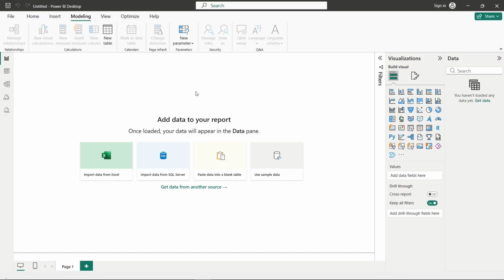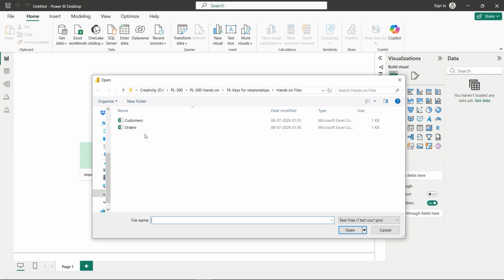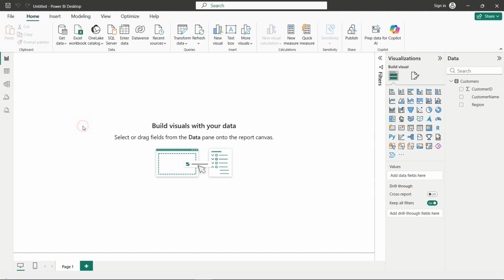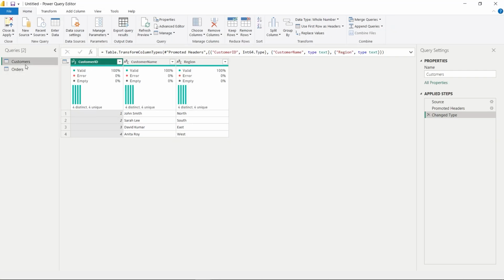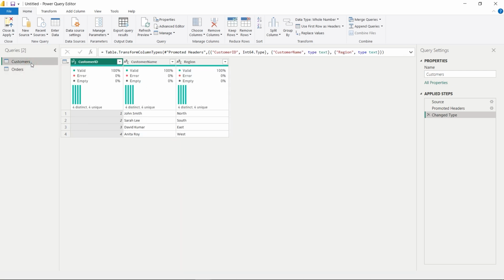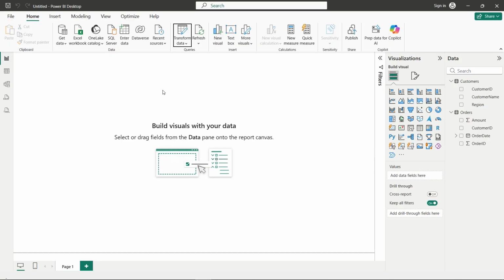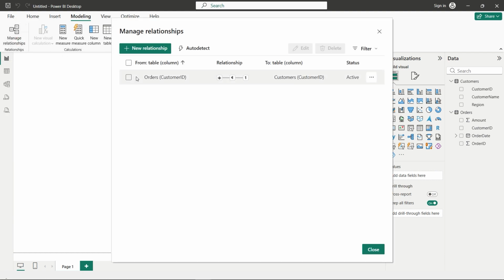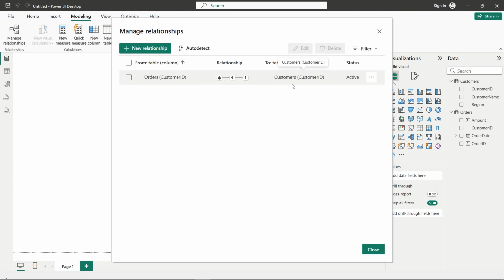Power BI Keys for Relationships Hands on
Today let's learn about Keys for Relationships in Power BI Hands on.